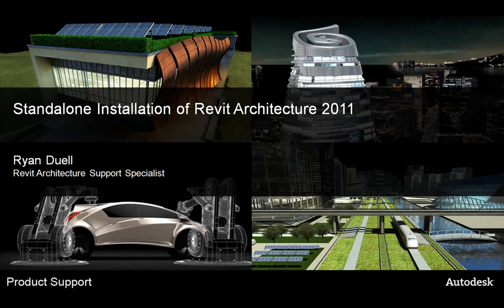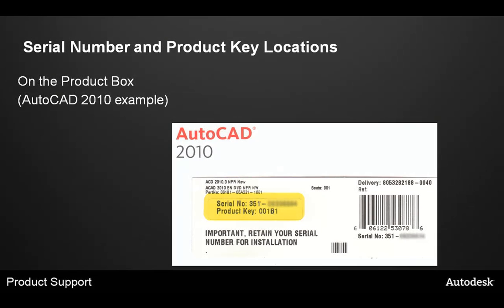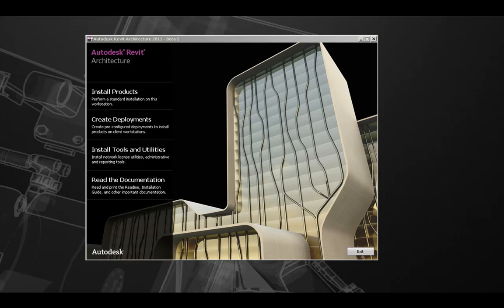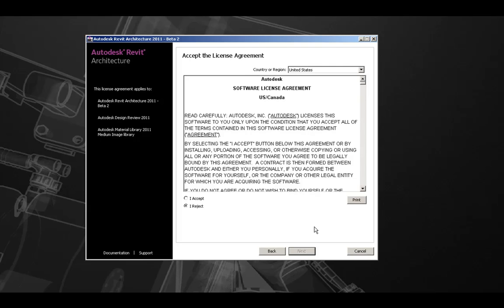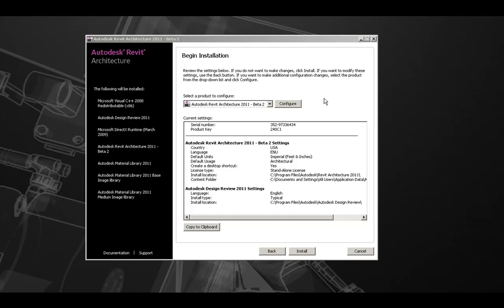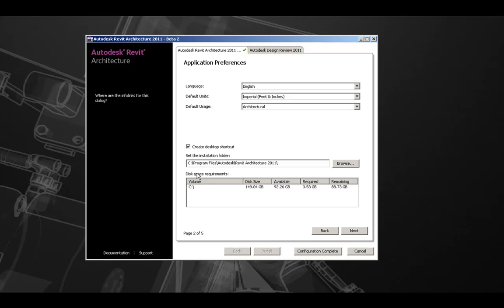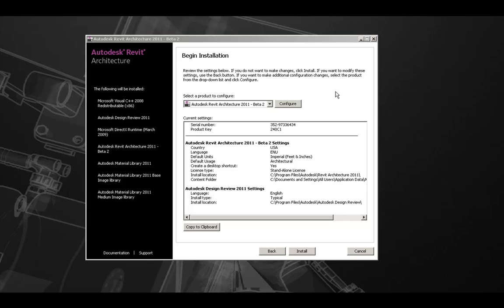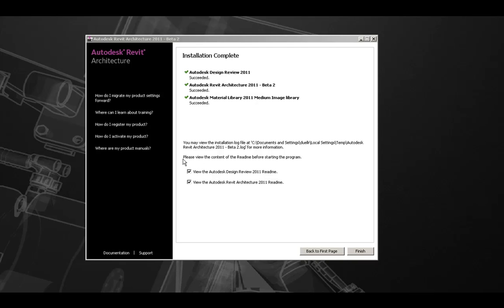Stand-Alone Install of Autodesk Revit Architecture 2011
Overview of the process of preparing and executing a stand-alone install of Autodesk Revit 2011 family of products, including pre-Install tasks and a step-by-step walk-through of doing an Install.